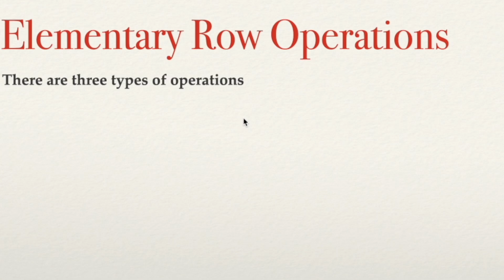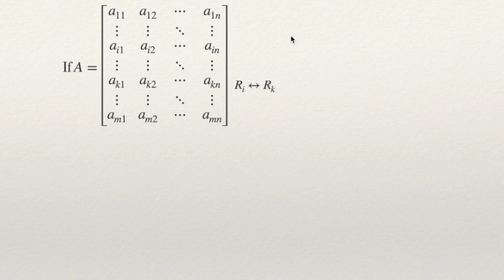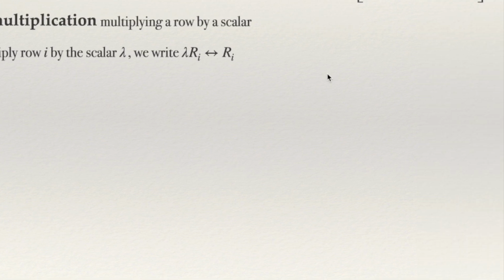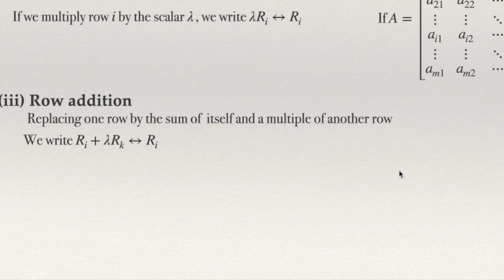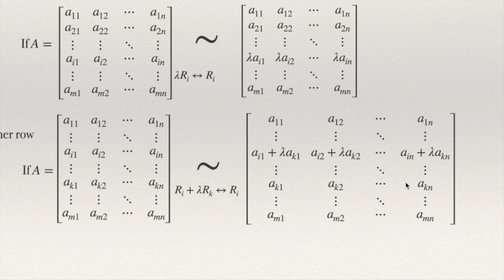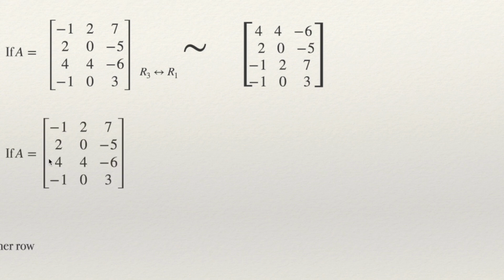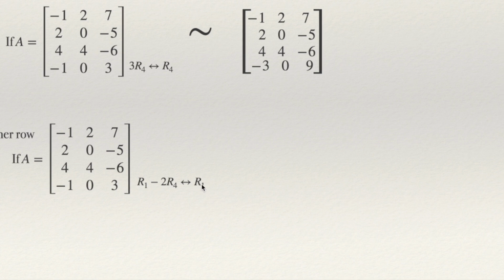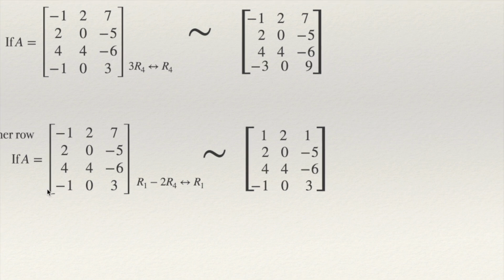Elementary Row Operations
In this video, we'll dive into the three essential elementary row operations in matrix algebra. I'll break down each operation—row swapping, row multiplication, and row addition/subtraction. After explaining each concept, I’ll demonstrate an example using a 4x3 matrix of real numbers, showing exactly how these operations can be applied step-by-step. By the end, you'll be able to perform elementary row operations confidently!